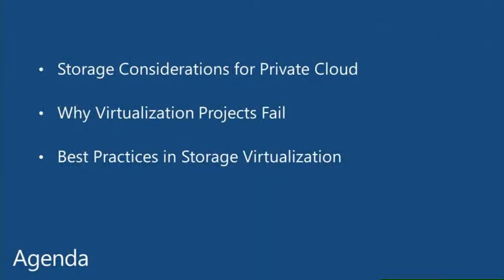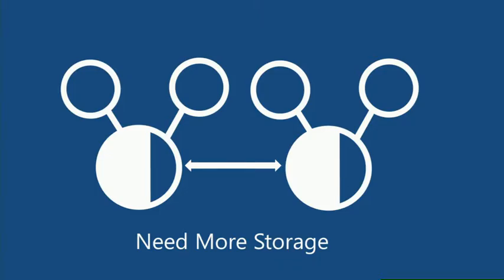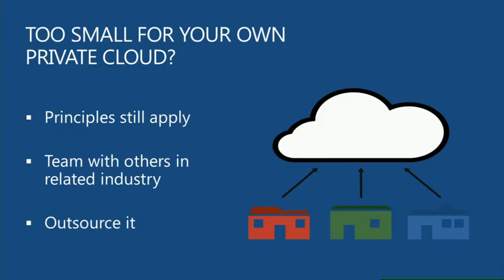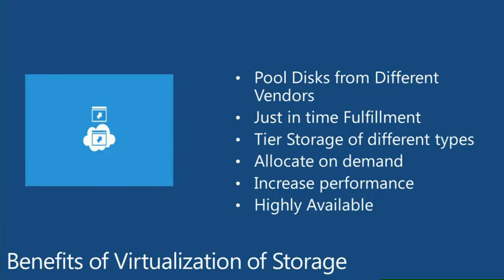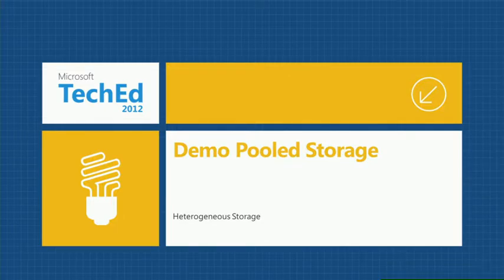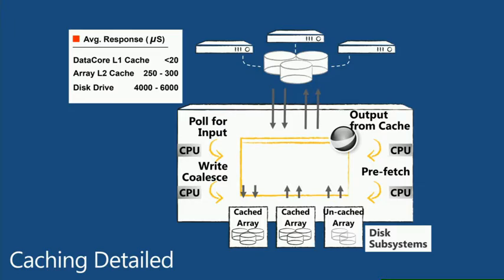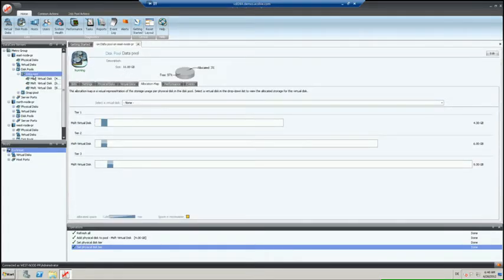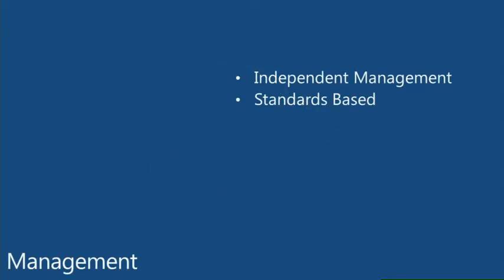TechEd Europe 2012 Private Cloud Design and Management Speeding the Transition to a Responsive, Virt